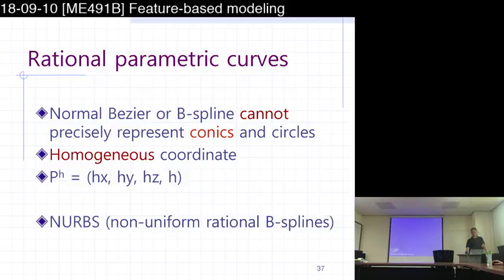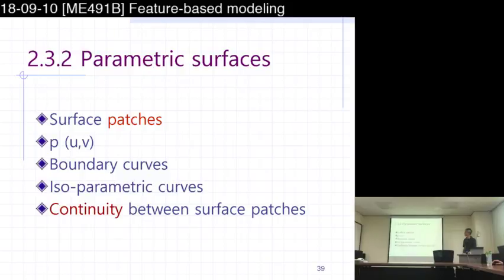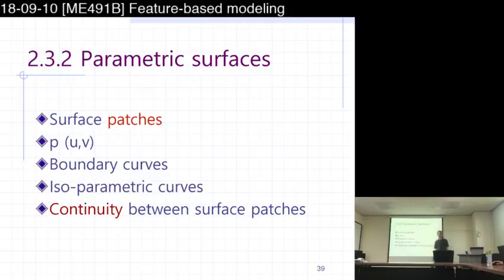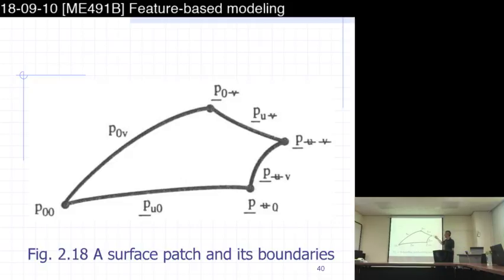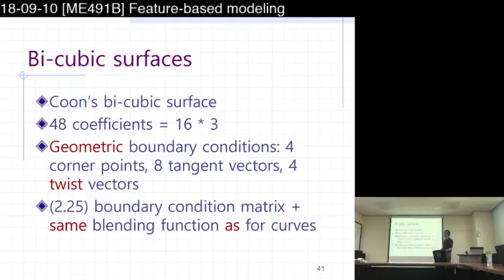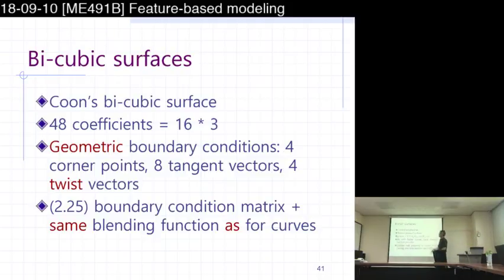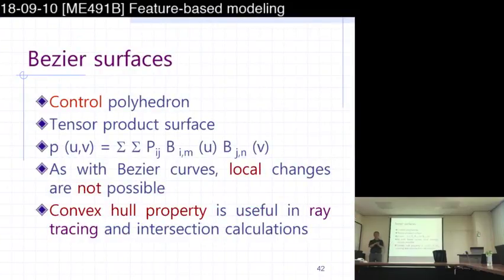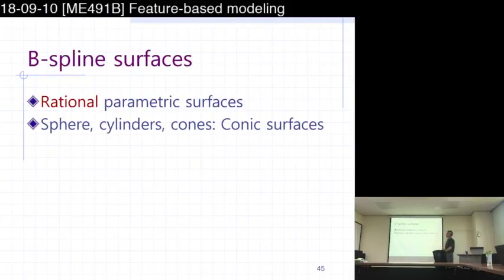2018-09-10 ME491 Geometric modeling - Surface2